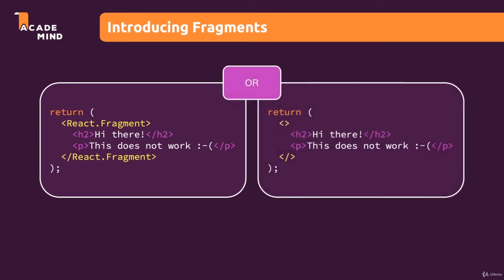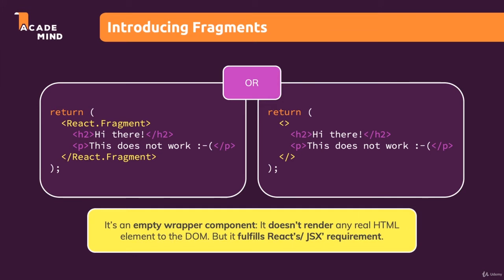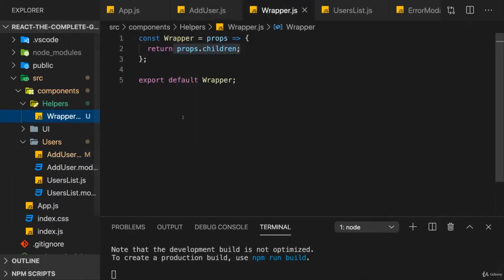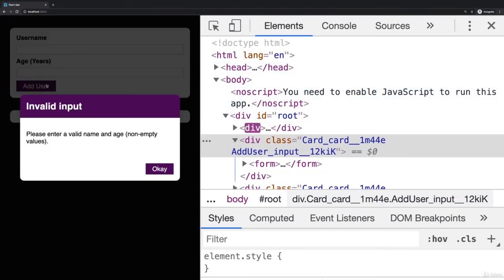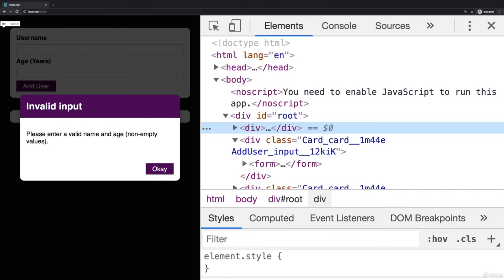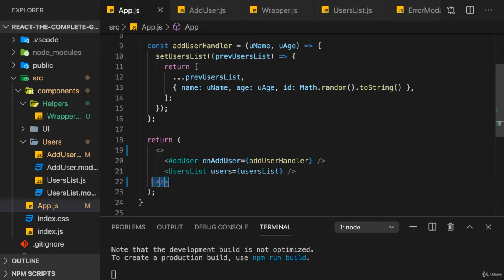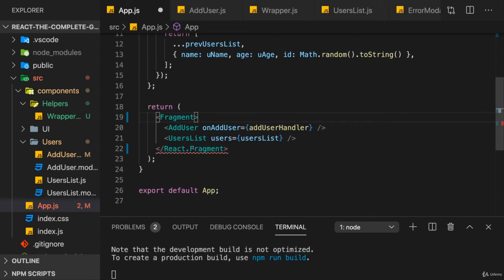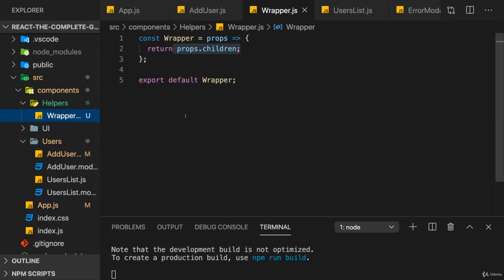065 React Fragments